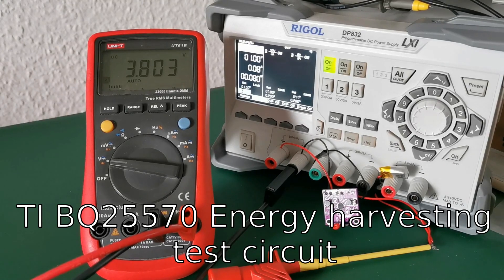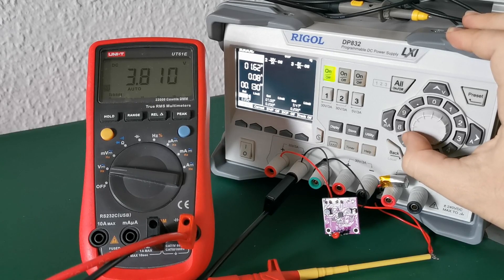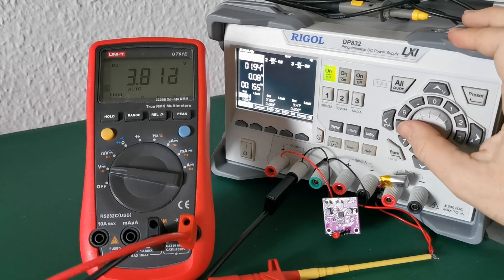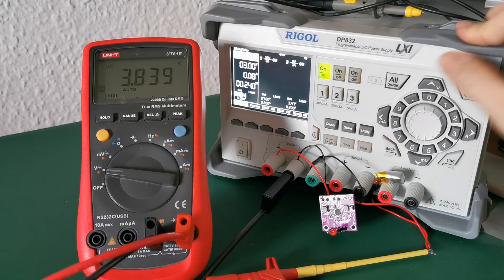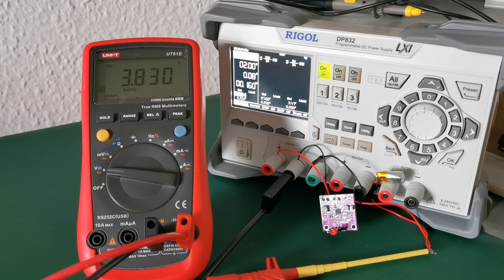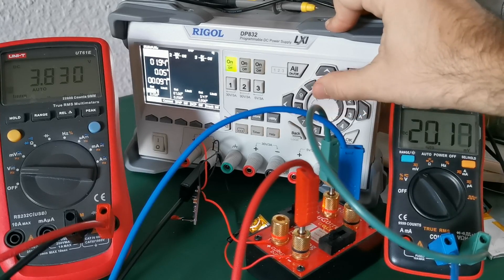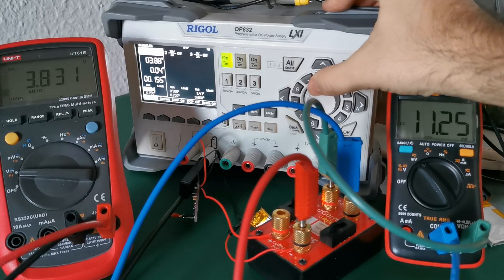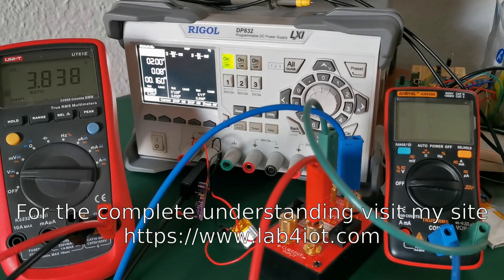Testing the energy harvesting circuit TI BQ25570 without solar panel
This video is a tutorial on how I test the Texas Instruments BQ25570 energy harvesting chip. It is based on the board you can easily find online and order. My goal was to find the optimal input current and voltage to feed in the highest power into the circuit. In other words, my goal is to find the optimal solar panel. I test it with a programmable power supply instead of a solar panel. The battery in the test circuit is a small Lithium-Ion Polymer 110 mA rechargeable battery. I explain all my steps in the video.